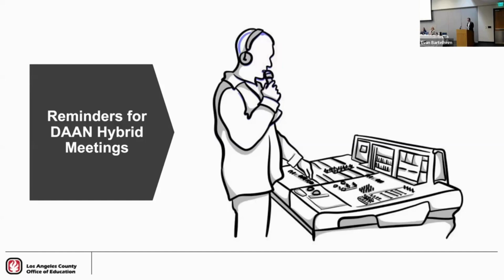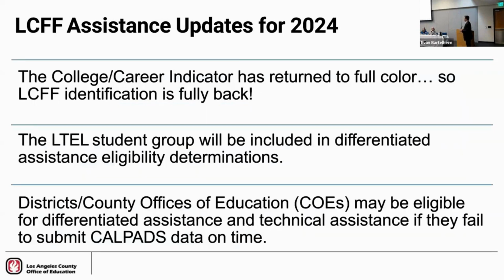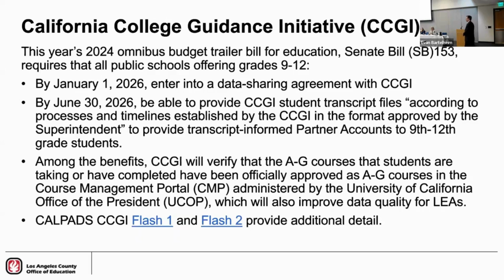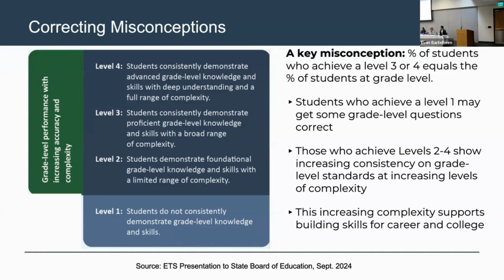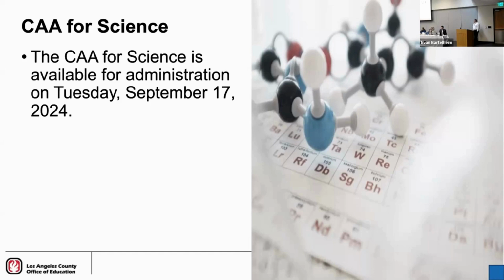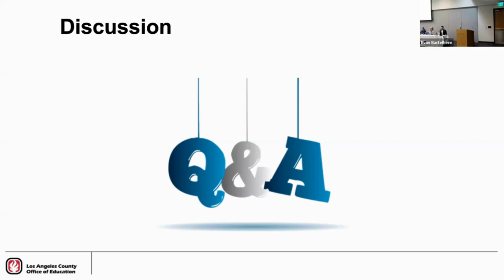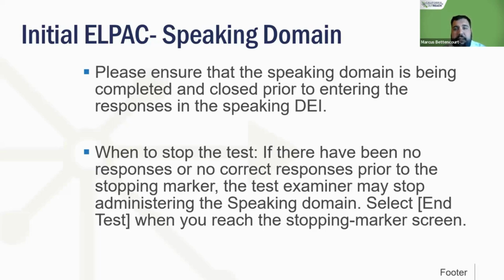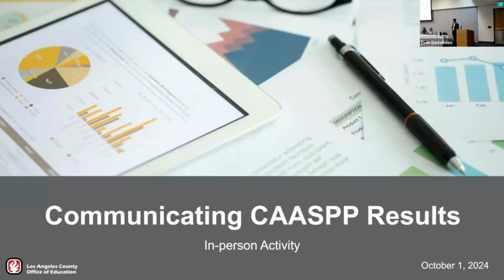LACOE DAAN Meeting, October 1, 2024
Thank you to everyone who attended. Below are the time signatures for each section. Resources mentioned in the meeting can be found on our Canvas page.

00:00 - 05:20 Intro & Canvas Overview
05:21 - 28:11 Accountability Updates
28:12 - 38:59 CALPADS & Data Updates
39:00 - 53:25 Legislative Updates
53:26 - 1:17:52  Assessment Updates
1:17:53 - 1:51:02 ETS Update and Q&A
1:51:03 -  1:57:28 Professional Development